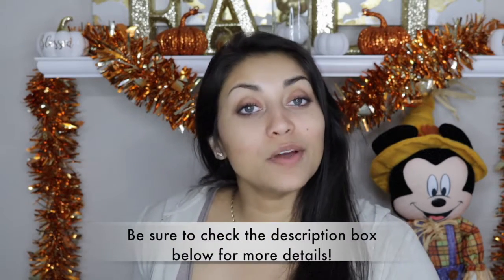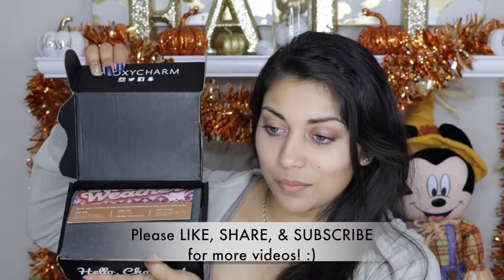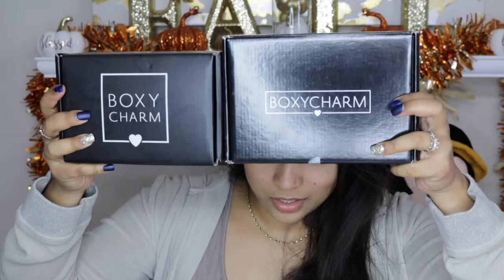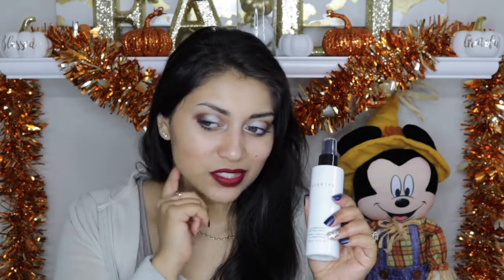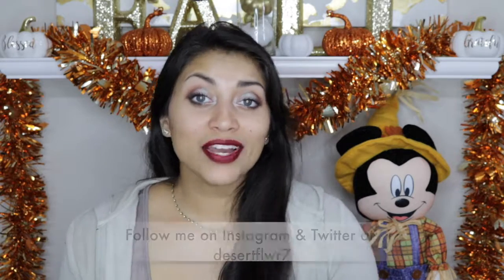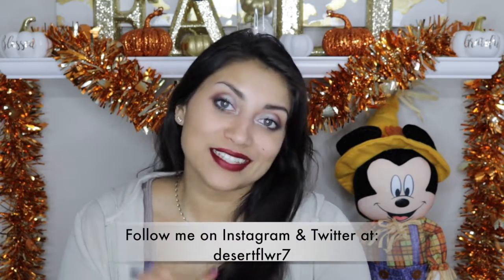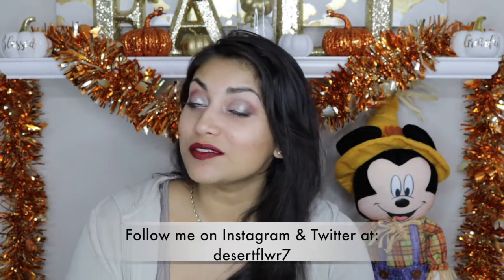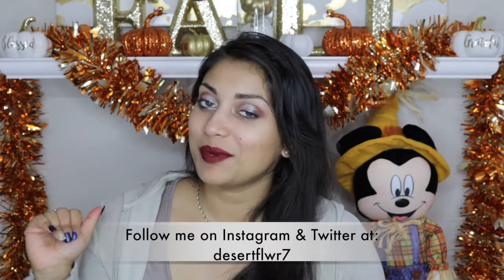November Boxycharm 2017 - (Try on Style)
OPEN ME!!! :)

I know guys..this is the LATEST Boxycharm video EVER..SO SORRY! Better late than never right? hehe I hope you guys enjoy the video! Please feel free to let me know what other videos you would like to see.

What I'm wearing:
Top: Papaya
Jacket: Kohl's
Earrings: Piercing Pagoda & Forever 21
Necklace: It was a gift :)